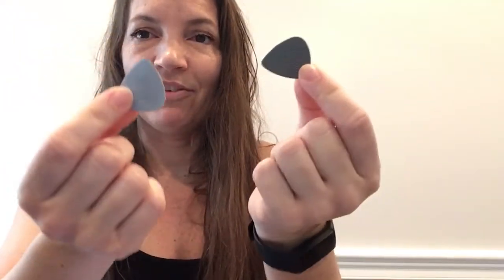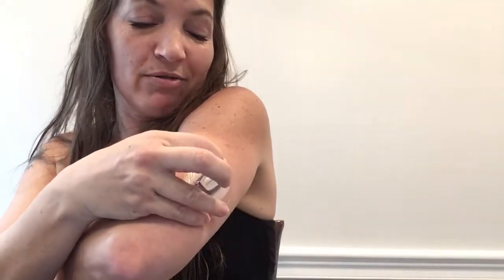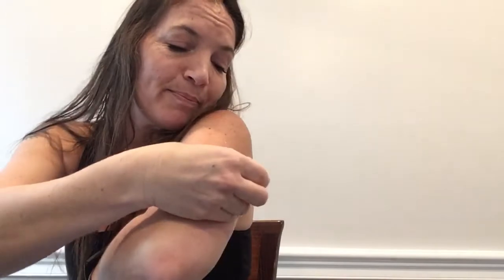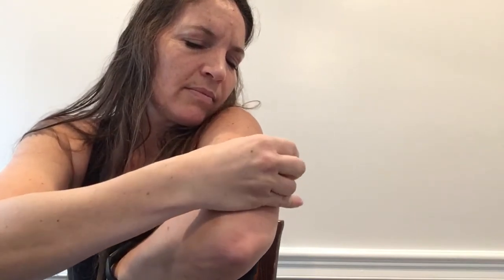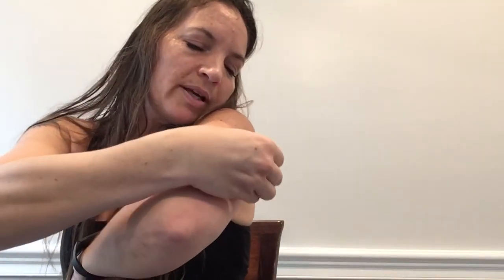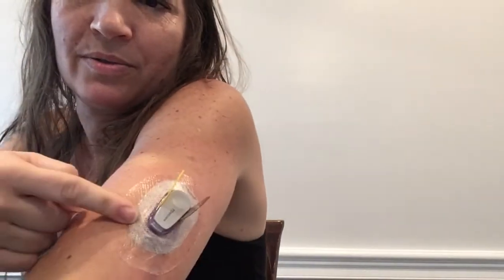Restarting (extending) a Dexcom G6 (8Hxxxx) and easy way to remove the transmitter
I will come back around this week and post a video that discusses G6 restart processes according to transmitter ID, but I’m dropping this one in today because it was time for me to restart my own. This is my third restart on this sensor marking day 31, and it’s going strong (knock on wood). This is the 8Hxxxx transmitter, and I believe these steps to be applicable to restarts for the 8J, 8L, and 8M sensors as well. I might be making those IDs up—- but I think this is the process for everything this side of the 8Gxxxx.

Steps:
1. Stop sensor session (okay if session has expired)
2. Pop out the transmitter using guitar picks, old test strips, credit cards, or some other MacGyver contraption
3. Set the transmitter to the side and set a timer for 20 minutes (10-15 is probably long enough, but I have yet to confirm)
4. Once the 20 minutes is up, start new sensor on phone or pump and follow the prompts as if inserting a new one. Use the same code as the original session, but keep in mind not having the code should not prevent you from being able to restart. “No code” is an option for restarts as well.

I think that’s it. I’m around if anyone has questions.
Until I’m gone again. 🤠